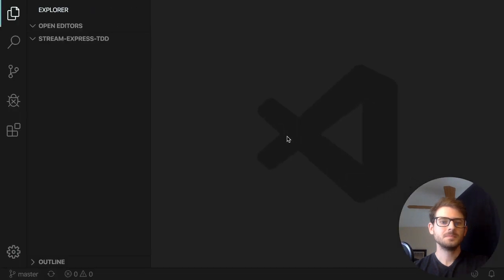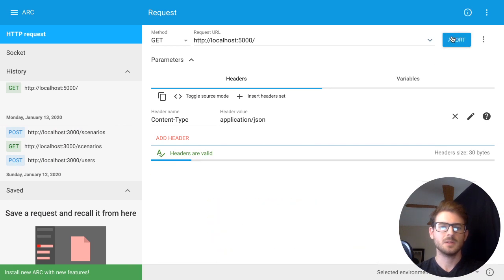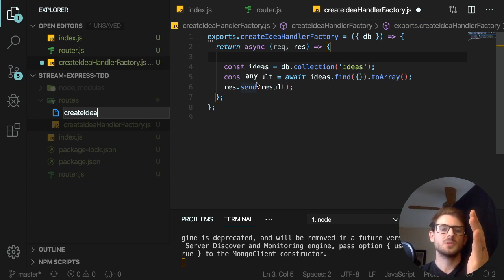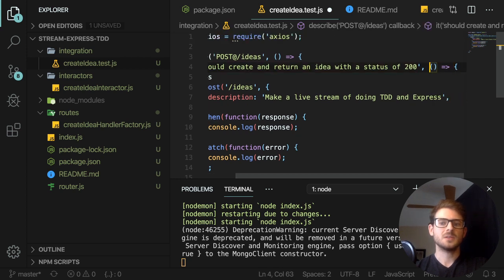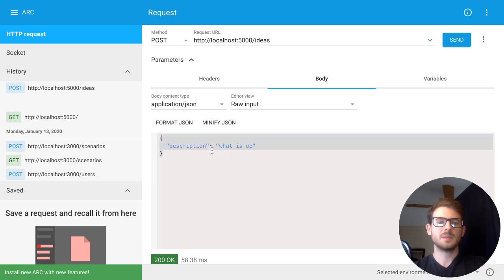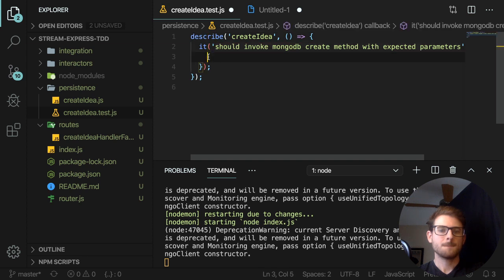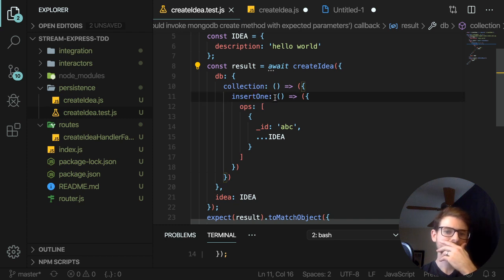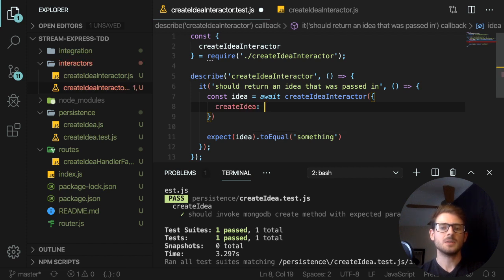Just building an express REST API with some Jest Testing | Part 1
I'm just messing around with express and jest pretty much...  nothing too serious